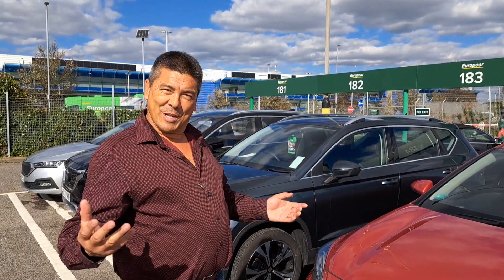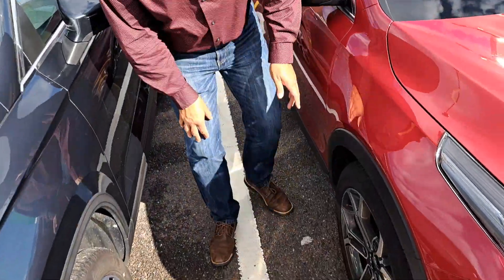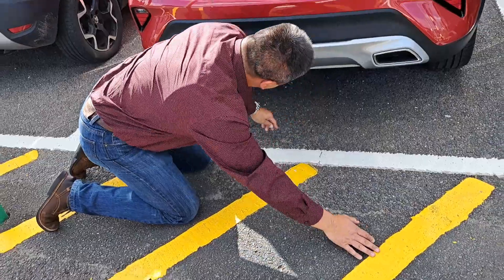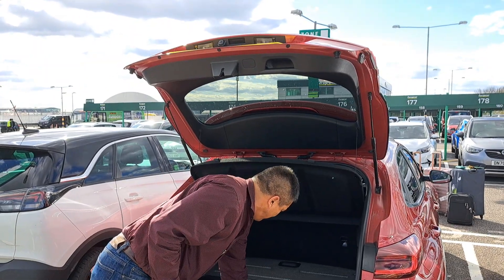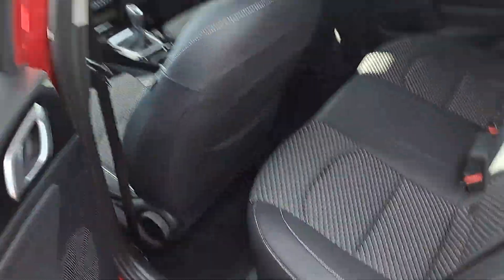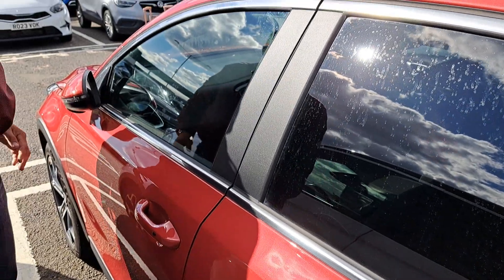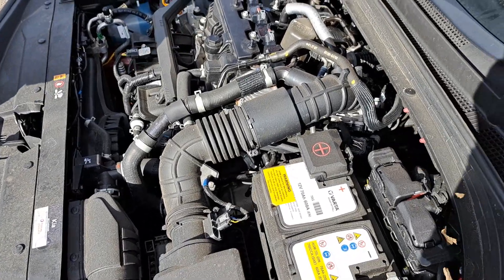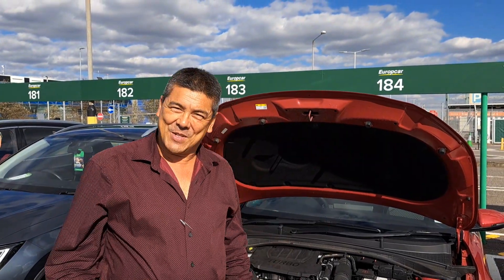My Kia XCeed for my UK duration, March 2023.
This is a 3 specification, with the turbo petrol 1.5 litre 158bhp/118 kilowatts and 258 Newton metres of torque, mated to a six speed manual transmission. It's not bad to drive, very stable, and handles well.